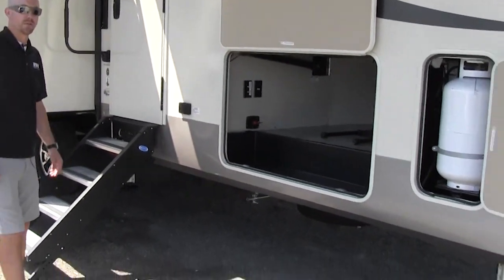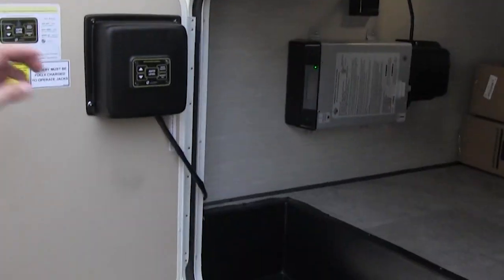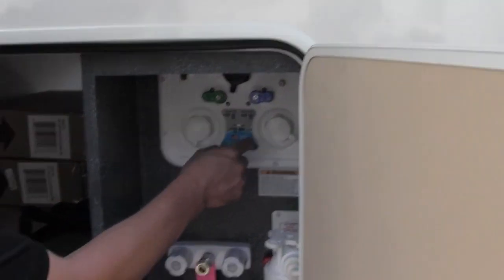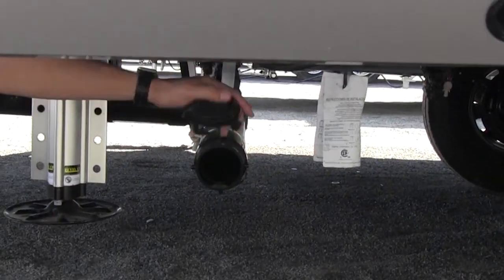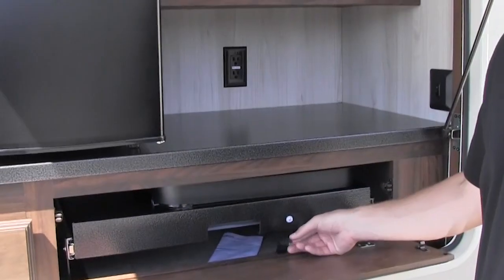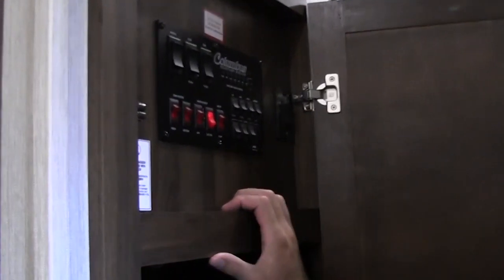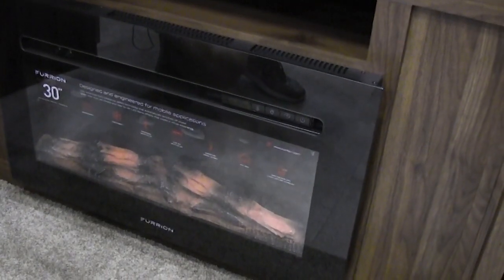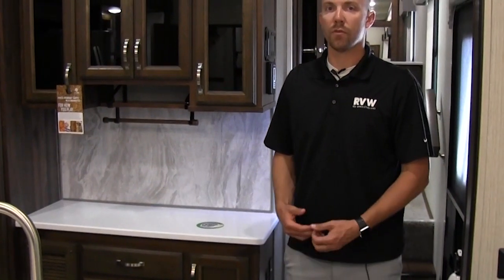2020 Columbus Compass 374BHC Walkthrough at RV Wholesalers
Walkthrough at RV Wholesalers with Kelly Tussing